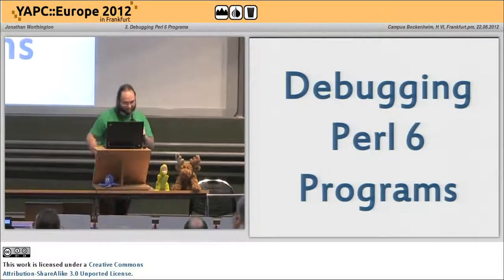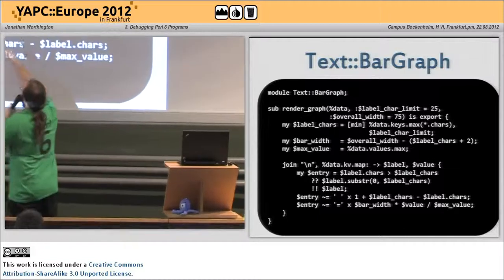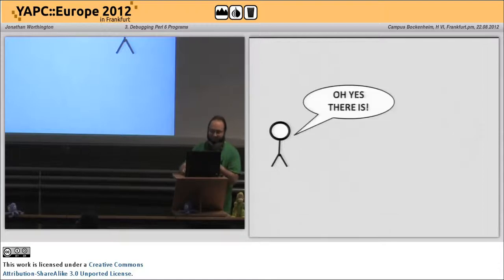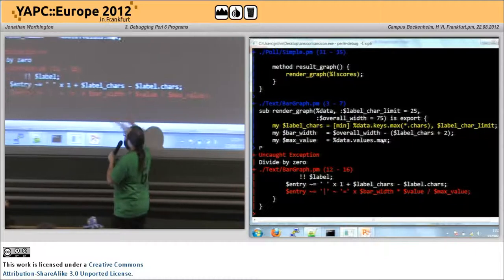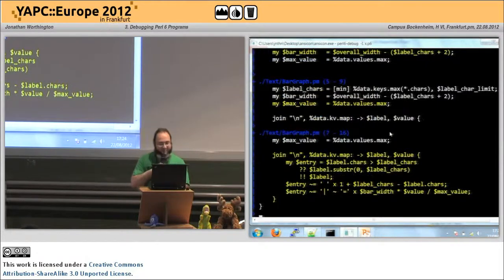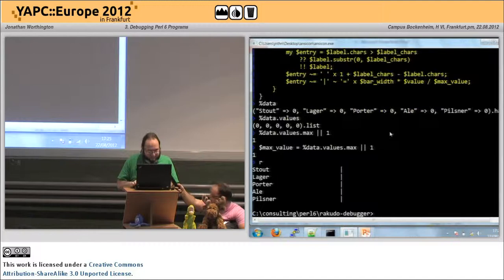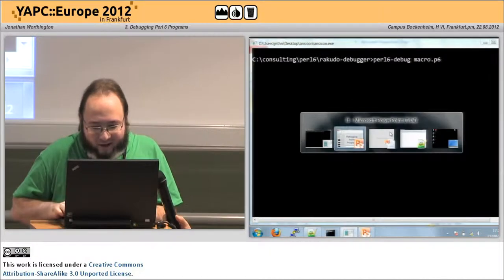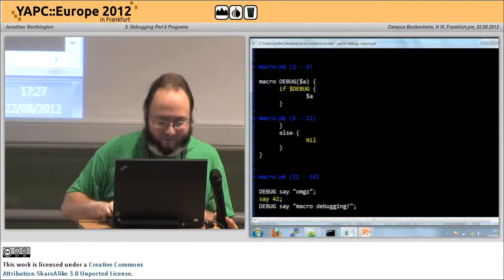3 Debugging Perl 6 Programs 4018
Lightning Talks Wednesday